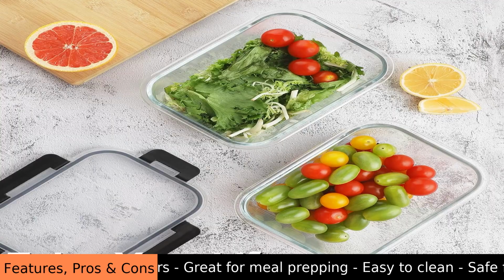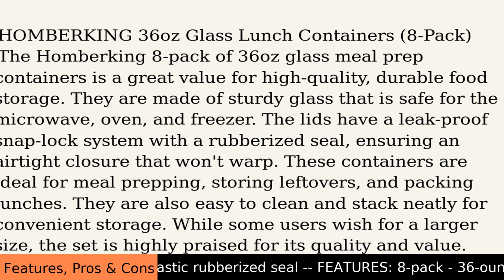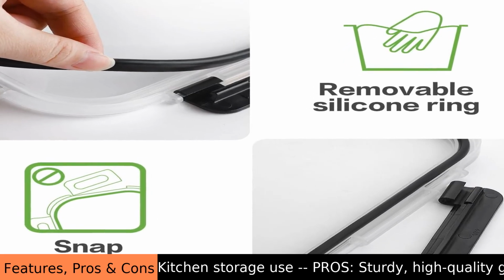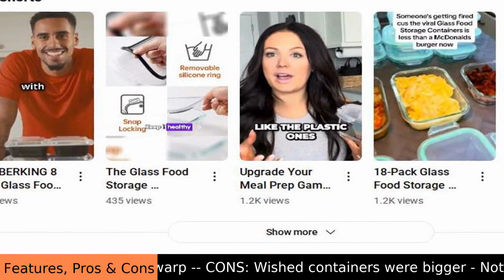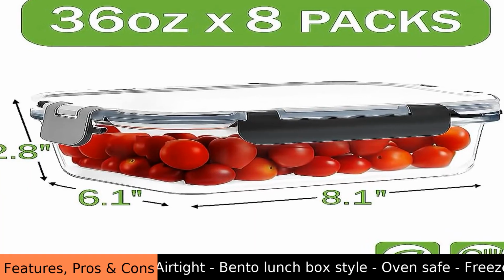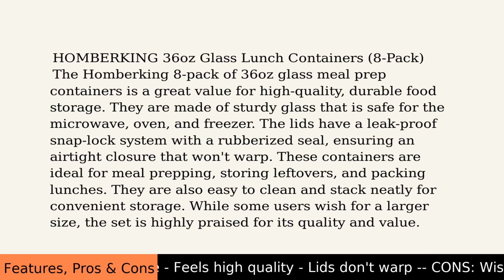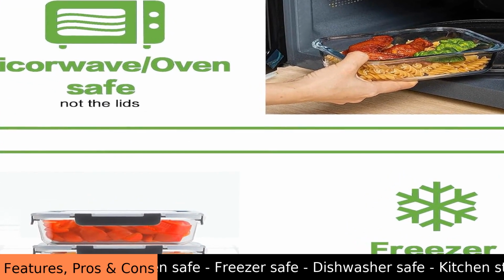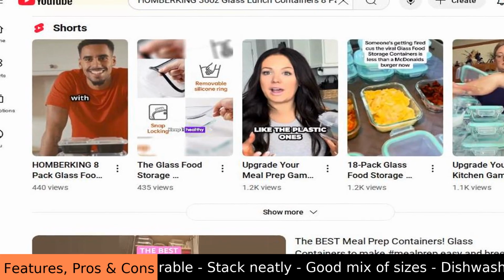HOMBERKING 36oz Glass Lunch Containers (8-Pack) Review - Pros & Cons - HOMBERKING 8 pack 36oz glass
Sturdy, high-quality glass

Embark on a culinary journey with the HOMBERKING 36oz Glass Lunch Containers (8-Pack), a collection of kitchen essentials that promises to revolutionize your food storage experience. Each container, a crystalline fortress, stands ready to guard your culinary creations, a testament to both durability and design. The leak-proof snap-lock lids, like loyal sentinels, form an airtight seal, ensuring that flavors remain vibrant and spills are but a distant memory. This eight-pack set is a veritable treasure chest, offering an abundance of space for meal prepping, leftovers, and everything in between. Furthermore, the high-quality borosilicate glass is a champion of versatility, transitioning effortlessly from the freezer's icy grip to the oven's fiery embrace, so you can cook, store, and reheat with unparalleled ease. Additionally, the containers are a breeze to clean, as they are completely dishwasher safe, thus freeing you from the drudgery of hand-washing.
The HOMBERKING 36oz Glass Lunch Containers (8-Pack) are more than just storage; they are an investment in a more organized and sustainable lifestyle. In fact, these containers serve as a canvas for your culinary artistry, allowing you to showcase colorful salads, hearty stews, and delicate desserts with elegant clarity. Indeed, they transform your refrigerator into a gallery of gastronomic delights. Moreover, the secure snap-lock lids are a marvel of engineering, creating a vacuum seal that keeps food fresh for extended periods, almost as if time itself has been paused. Consequently, you can prepare meals for the entire week and rest assured that they will taste just as delicious on Friday as they did on Monday. Simultaneously, by choosing these reusable glass containers, you are actively participating in a global movement toward reducing waste and embracing a greener future. Therefore, you are not only organizing your kitchen but also contributing to a healthier planet, and that is a truly wonderful thing.
The HOMBERKING 36oz Glass Lunch Containers (8-Pack) stand as a paragon of form and function, a seamless blend of practicality and elegance. Ultimately, they are a dependable companion for anyone who values freshness, convenience, and style. On the other hand, their sleek design ensures they look just as good on your office desk as they do in your home kitchen. Comparatively, other containers may fail to deliver on their promises, but these glass bento boxes are a beacon of reliability and performance. Beyond that, the generous 36oz capacity means you will never have to compromise on portion size, ensuring you can pack a satisfying and wholesome meal every time. As a result, you can say goodbye to soggy lunches and hello to a new era of fresh, delicious, and perfectly preserved meals. Finally, with this remarkable set, your food storage woes will become a thing of the past, and your culinary adventures will only just begin.

FEATURES:
 - 8-pack
 - 36-ounce capacity
 - Glass material
 - Leak-proof snap lock lids
 - Airtight
 - Bento lunch box style
 - Oven safe
 - Freezer safe
 - Dishwasher safe
 - Kitchen storage use

PROS:
 - Sturdy, high-quality glass
 - Lids seal tightly without leaking
 - Perfect for storing leftovers
 - Great for meal prepping
 - Easy to clean
 - Safe for microwave and freezer
 - Durable
 - Stack neatly
 - Good mix of sizes
 - Dishwasher safe
 - Great value
 - Feels high quality
 - Lids don't warp

CONS:
 - Wished containers were bigger
 - Not a bigger one too
 - Plastic rubberized seal

Glass meal prep containers with leak proof lids
Airtight bento lunch boxes
Oven safe glass containers
Freezer safe food storage
Dishwasher safe glass containers
Glass kitchen storage
36oz glass food containers
Snap lock lid glass containers